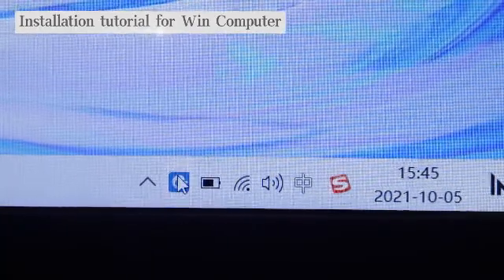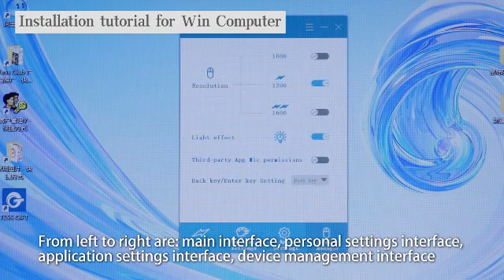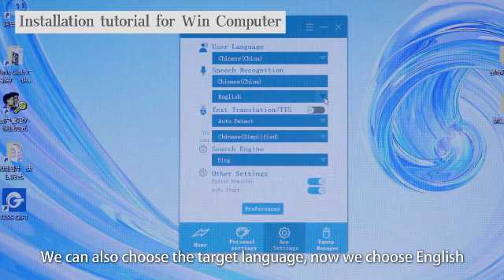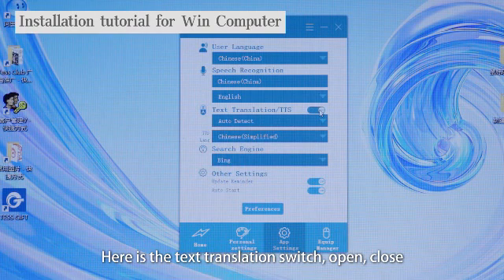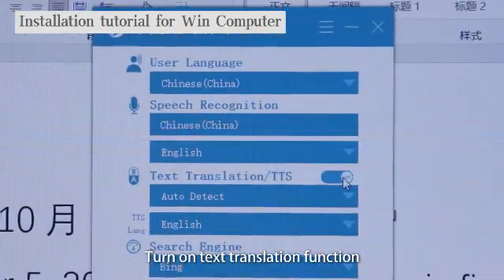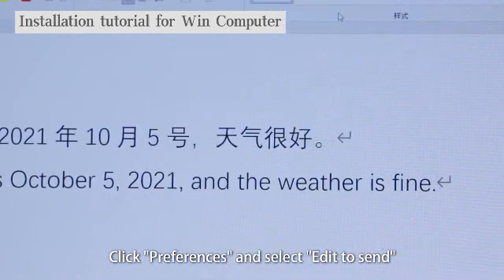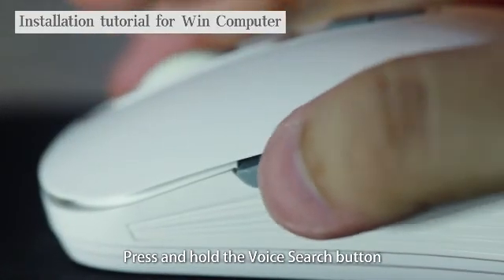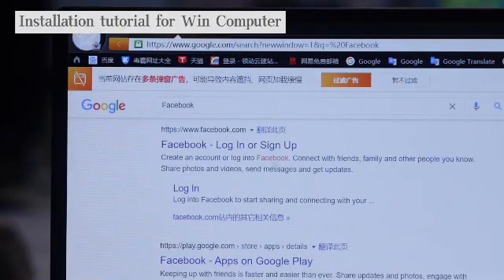Windows system installation video of TG series AI voice mouse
Through this video, you can easily complete the installation of the AI voice mouse in the windows system. Then you can enjoy the pleasure of voice speed input.